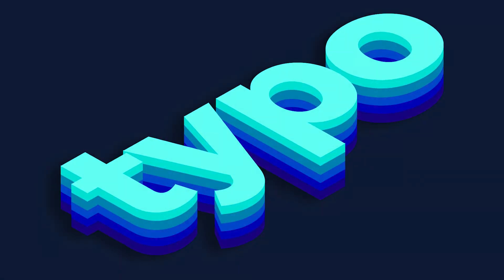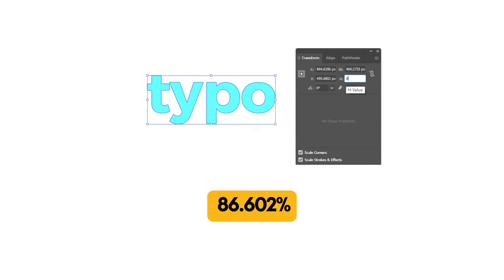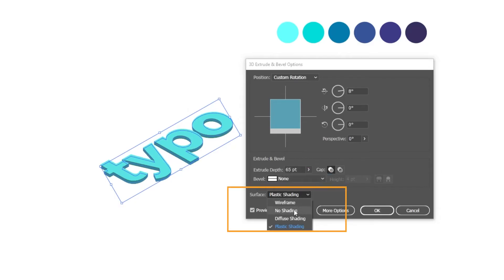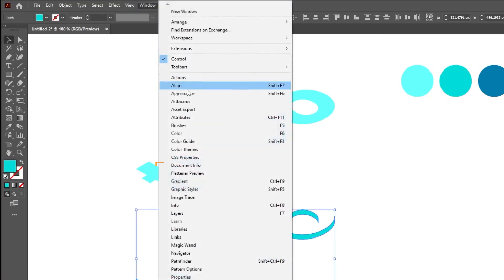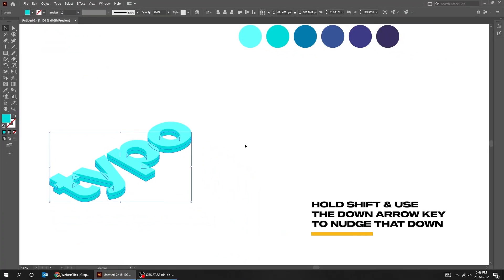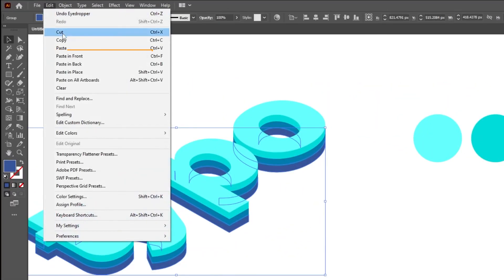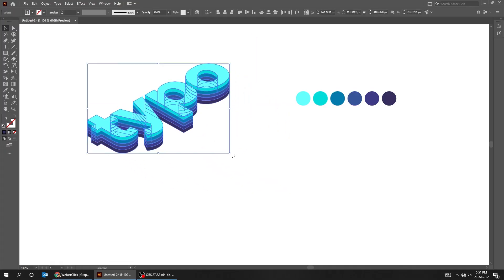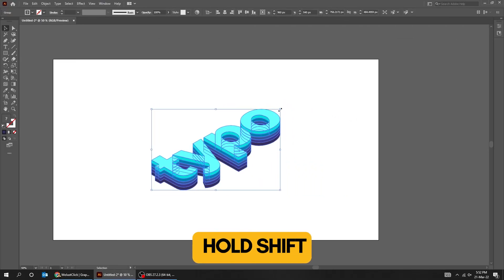Isometric Type Effect in Adobe Illustrator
Let me show you how to create this isometric type effect in adobe illustrator. I have learned this from Envato tutorials.